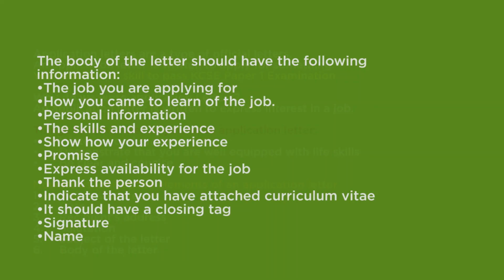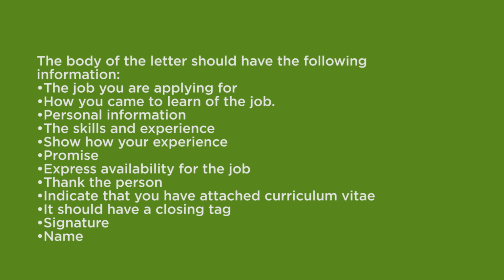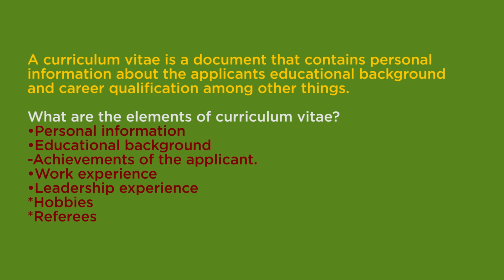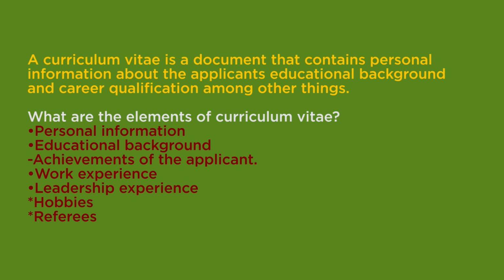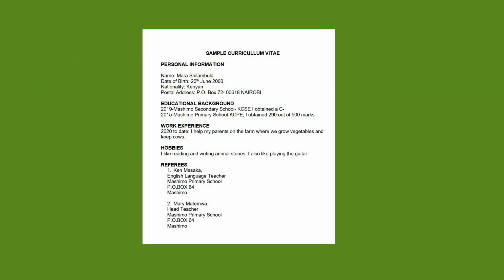KCSE ENGLISH PAPER: HOW TO WRITE A LETTER OF APPLICATION AND CURRICULUM VITAE.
What is an application letter?
What is the structure of an application Letter?
What are the elements of an application letter.?
What is a Curriculum Vitae?
What are the elements of curriculum vitae?
This video answers these questions and helps you acquire  the skills of writing an application letter and CV